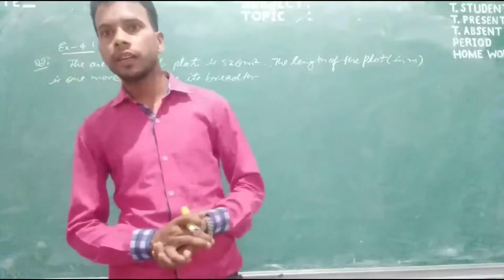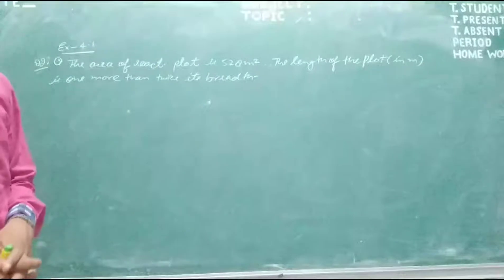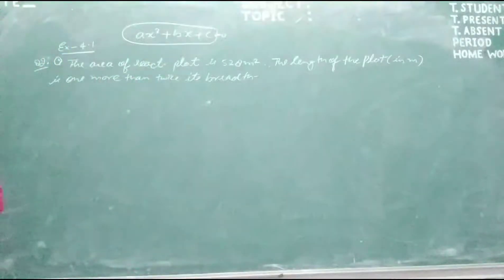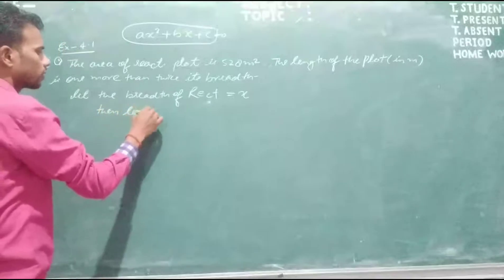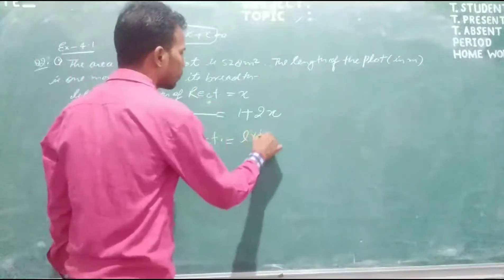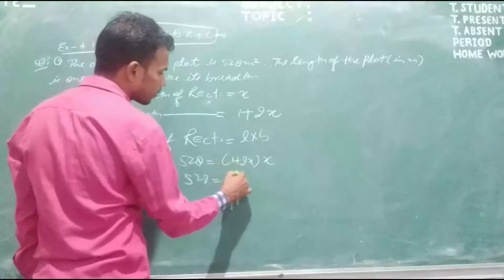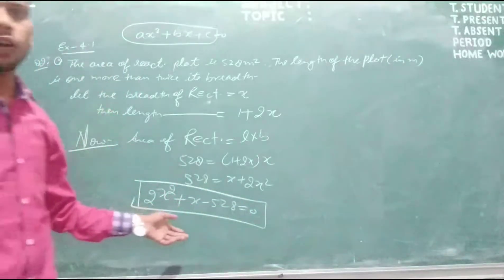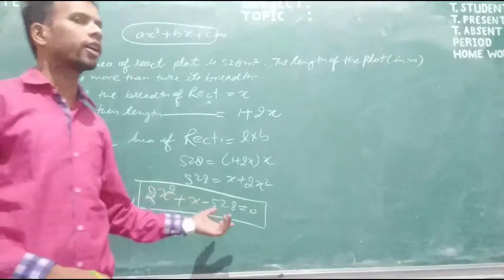Class-10 ex-4.1 Q-2 part(i)